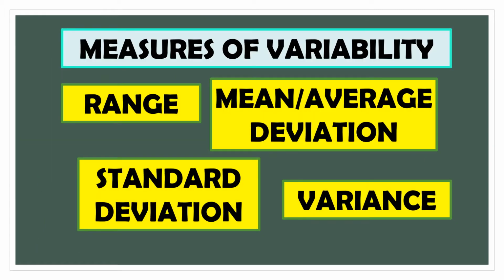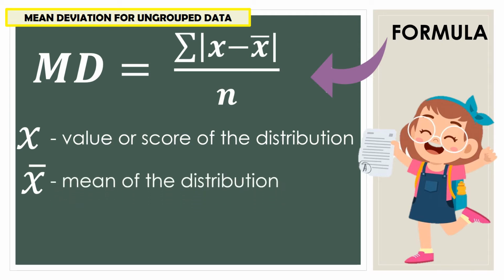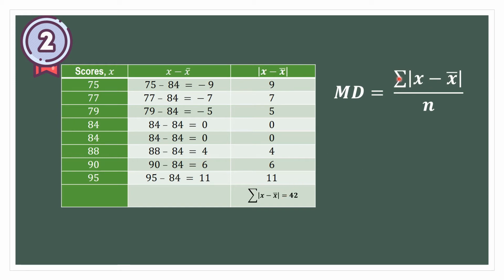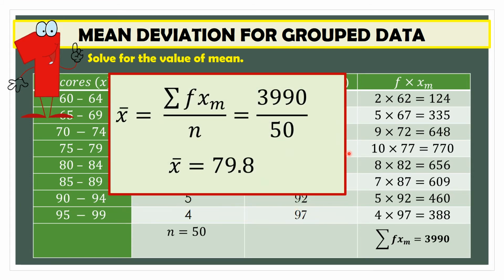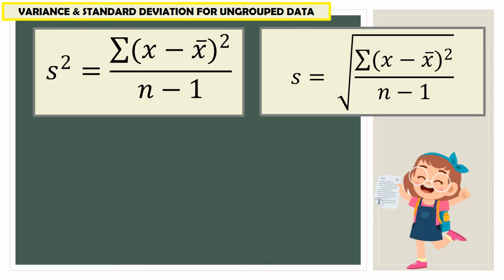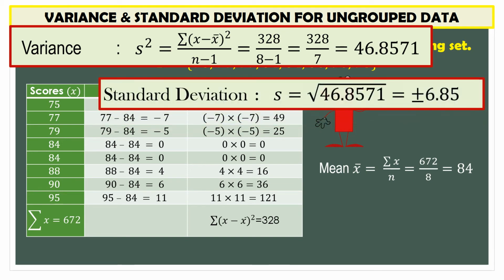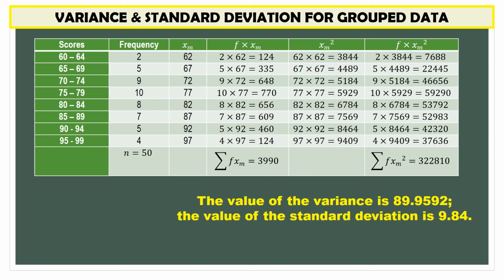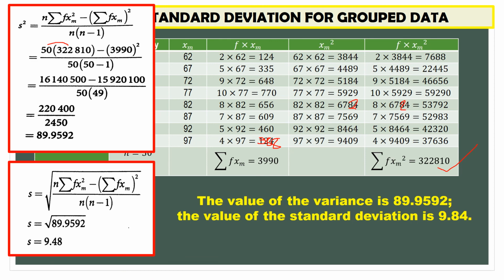MATH 7 - Q4W4